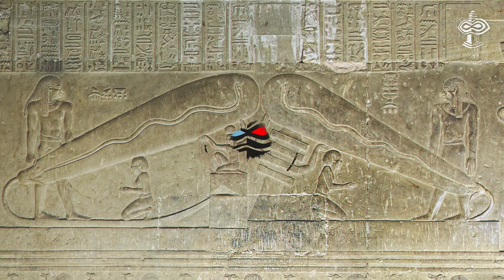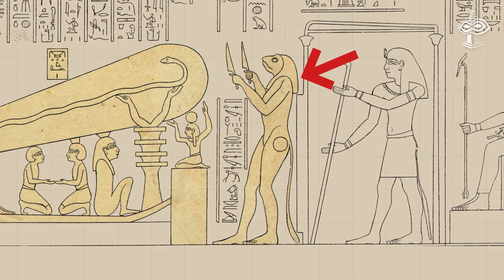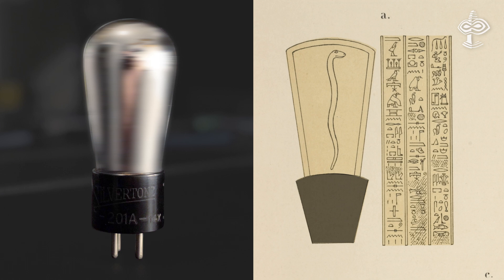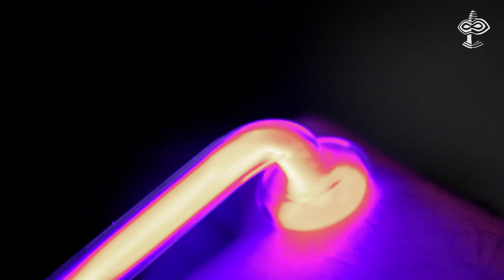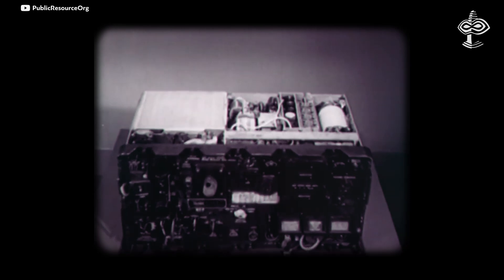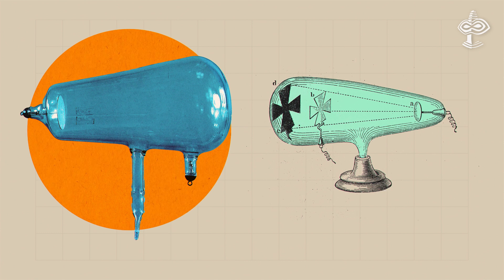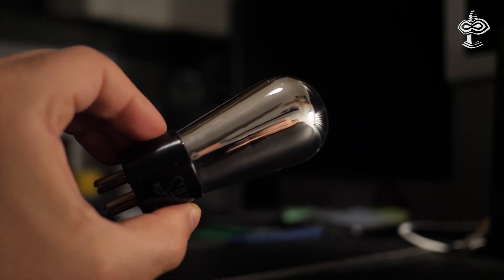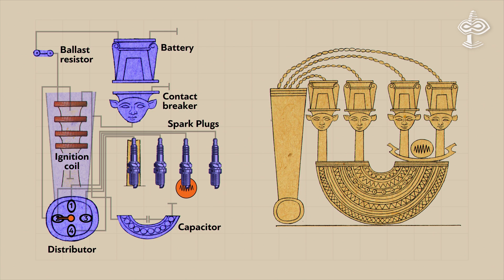What is ACTUALLY depicted in the secret crypts of the Hathor Temple? - VERSADOCO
If fragments of the secret knowledge of ancient civilizations science had reached our time, they would inevitably have been expressed in the language of symbols, understandable only to a few initiates. Such special language is often due to the fact that the communicated concepts are inaccessible to most of the people. Like in the temple of the goddess Hathor in the Dendera region, Southern Egypt. If we isolate each element of the artwork on the panels inside they can well be just an art object. But combined in a specific order as they are makes one wonder: Could it be a ritualized content of the electric machinery?

ERRATA: @3:19 The Oudin coil was not the first transformer in modern history. The more accurate description of it will be as is one of the first resonant transformer circuit that generates very high tension, high frequency alternating current (AC) electricity at low current levels as a part of apparatus for high frequency electrotherapy and applying high frequency currents to the human body. Apologies for an error.

Timestamps:
00:00 - Intro
01:32 - Dendera light motif
03:10 - Ancient electrotherapy?
05:22 - First X-ray machine?
07:37 - Electric pulse generator
08:46 - Voltaic pile
10:24 - Radiant matter
11:31 - Plasma 'doughnut'